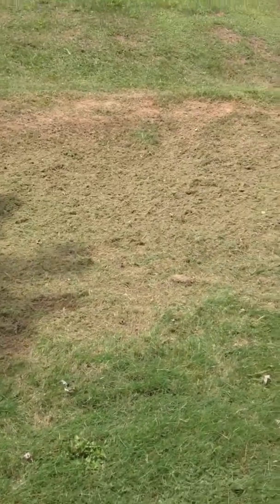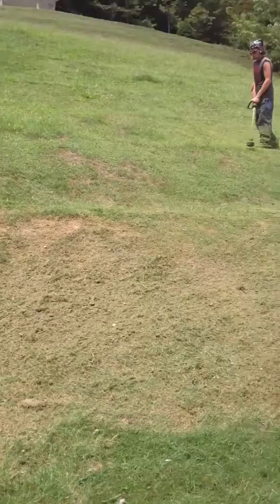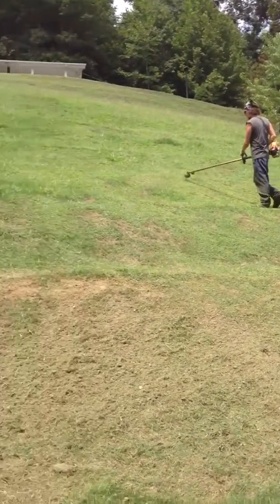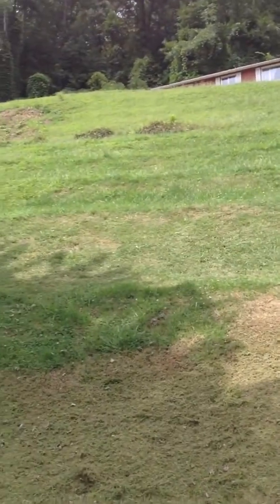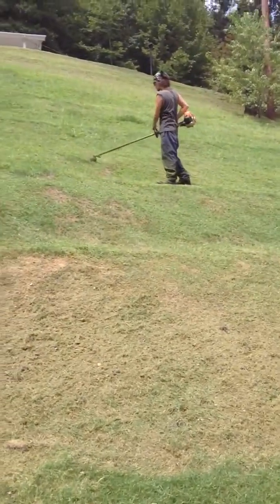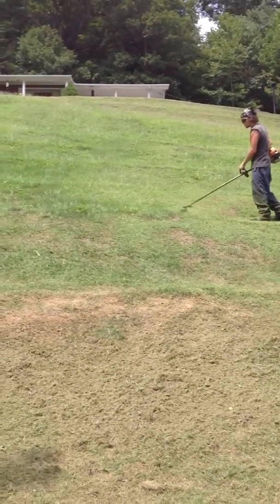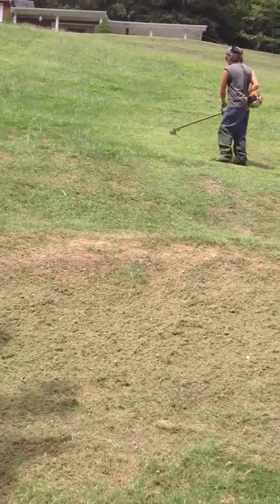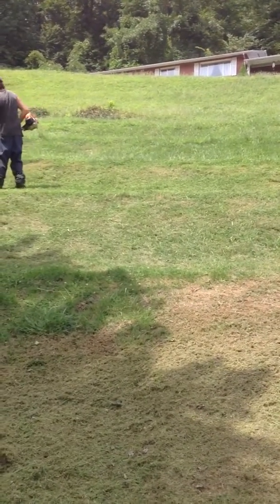Hillside Mowing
Sorry about the audio, I didn't realize the trimmers were louder than me. this is a fairly large hillside we mow. Most LCO's around here won't cut off hillsides and banks, but I make quite a bit of profit from jobs like this. Enjoy the video!